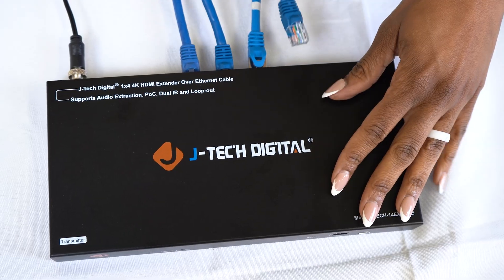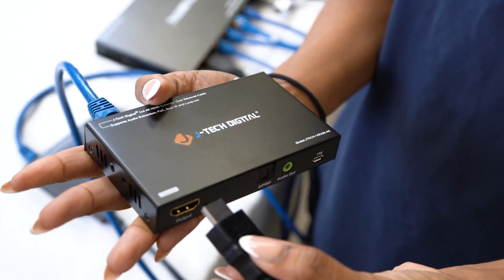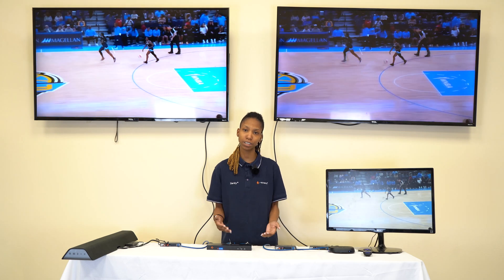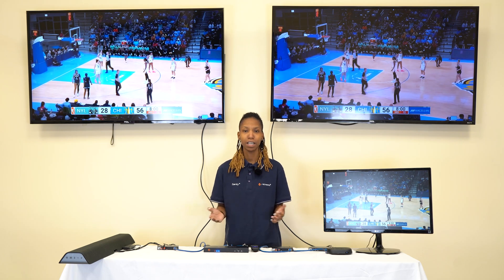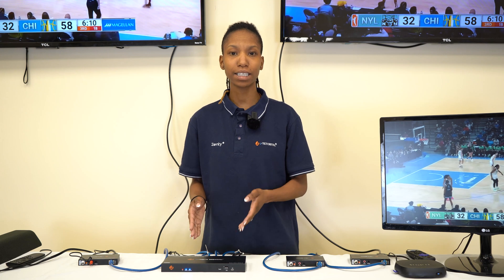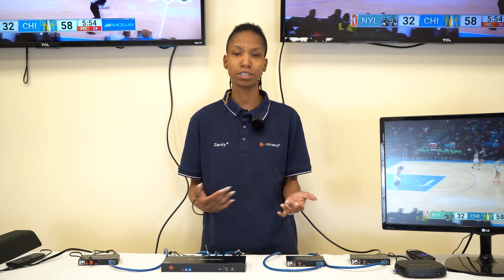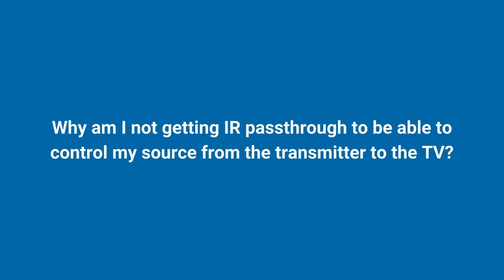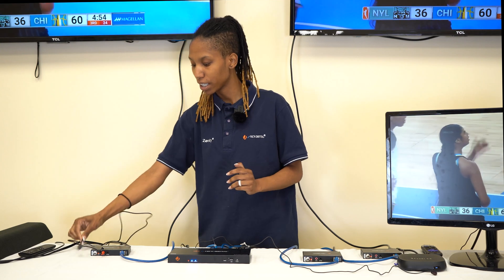4K 60Hz 1×4 HDMI Extender Splitter Product Overview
00:00-00:14 Introduction
00:15-00:40 What Is The 4K 60Hz 1×4 HDMI Extender Splitter?
00:41-01:33 Connection
01:34-03:50 Features
01:36-02:14 Loop-Out and Downscaling
02:15-03:01 Audio Extraction
03:02-03:16 Bi-directional IR
03:17-03:50 Firmware Update
03:51-07:01 FAQ and Troubleshooting
03:55-04:18 Why Am I Not Getting Audio?
04:20-06:08 Why Am I Not Getting Signal To My Displays?
06:10-07:01 Why Am I Not Getting IR Passthrough To Be Able To Control My Source From The Transmitter To The TV?
07:02-07:16 Outro

Introducing the JTECH-14EX60-AE 4K 60Hz 1x4 HDMI Extender Splitter. This device effortlessly splits HDMI signals to 4 displays, extending them up to 196ft. via a single Cat5e/6 cable per receiver. But that's not all – revel in the flexibility of 4K to 1080P downscaling and keep an eye on your source content with the local HDMI loop-out port, audio extraction, 4K downscaling, and more! We'll walk you through the connections, highlight the standout features, and address common questions and troubleshooting tips, ensuring you're fully equipped to maximize your entertainment setup.

Amazon
4K 60Hz 1×4 HDMI Extender Splitter